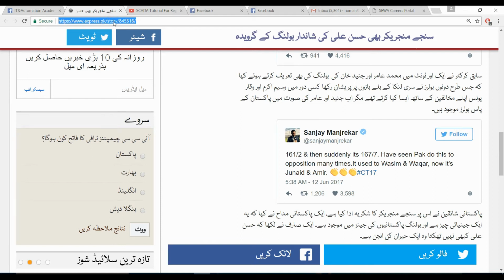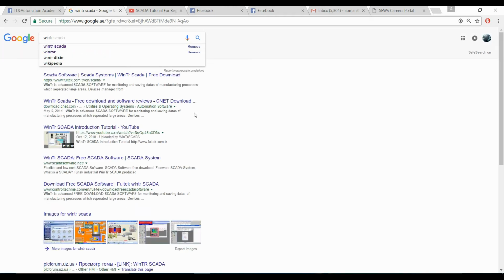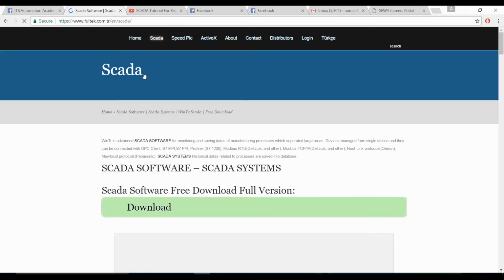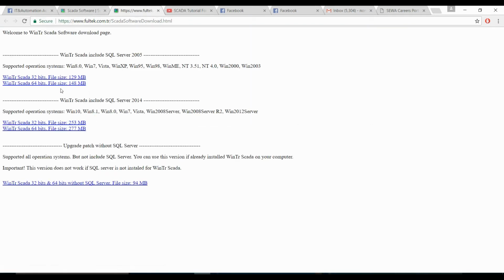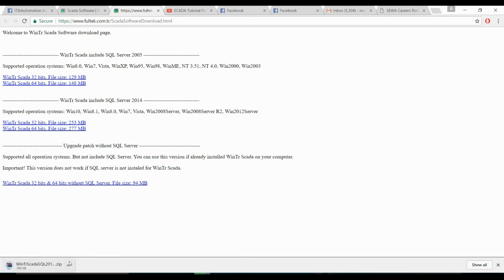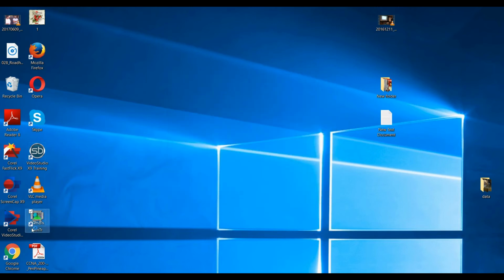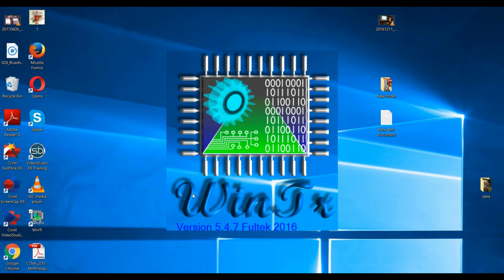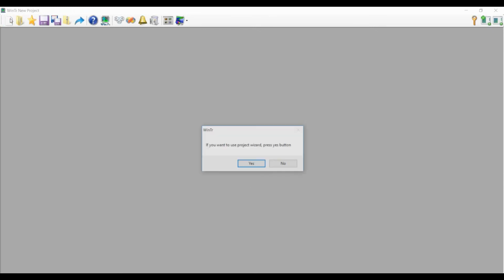WINTR SCADA DOWNLOAD AND INSTALLATION STEPS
WinTr is advanced SCADA SOFTWARE for monitoring and saving datas of manufacturing processes which seperated large areas. Devices managed from single station and they can be connected with OPC Client, S7 MPI,S7 PPI, Profinet (S7 1200), Modbus RTU(Delta plc and other), Modbus TCP/IP(Delta plc and other), Host-Link protocols(Omron), Mewtocol protocols(Panasonic). SCADA SYSTEMS Historical datas related to processes are saved into database.